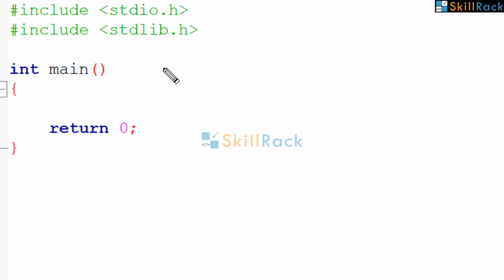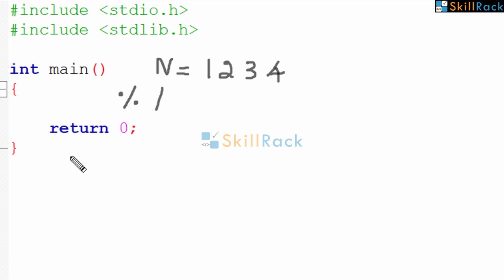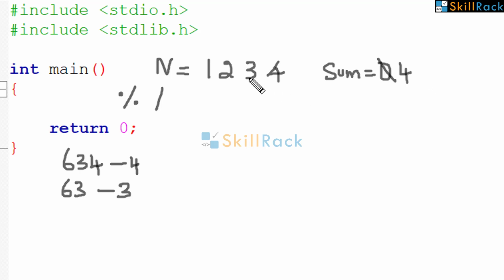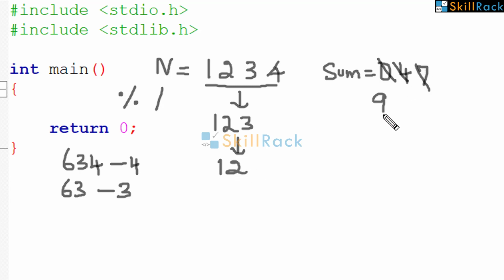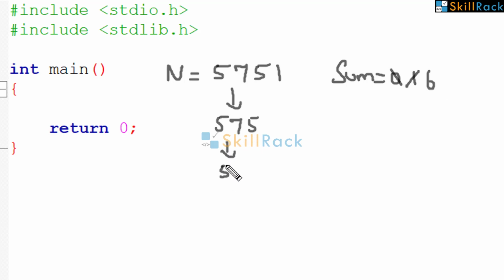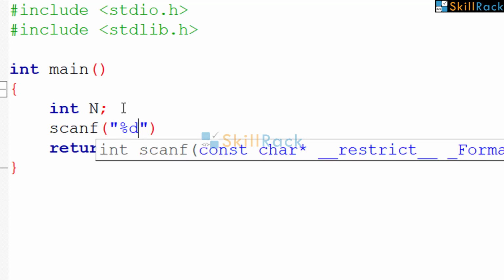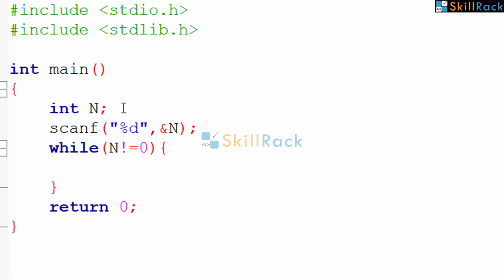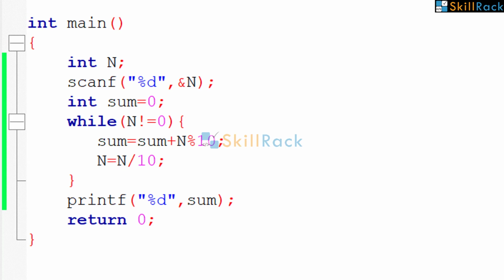Sum of digits in a number (an integer)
The program accepts a number (an integer) and finds the sum of the digits in the number. Then the program prints the sum as the output.